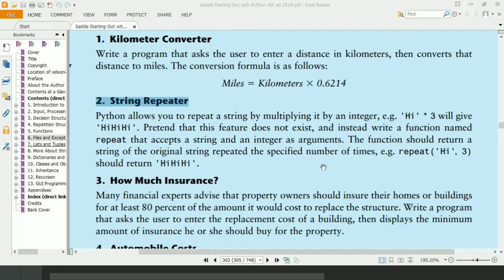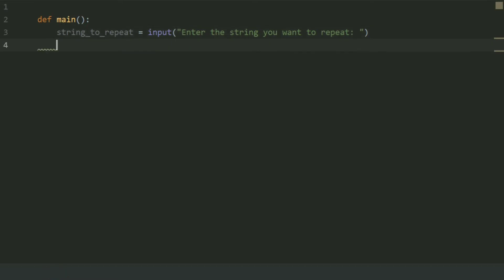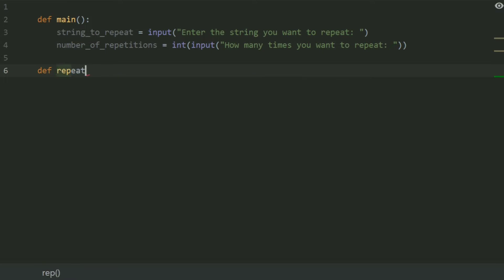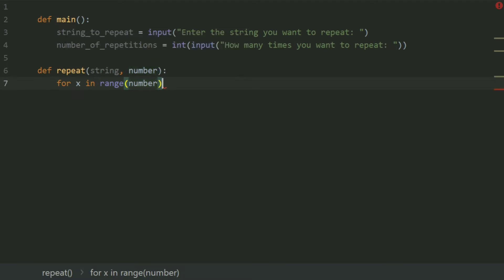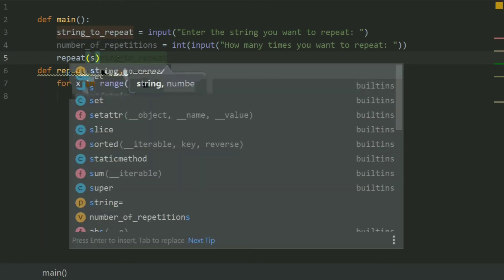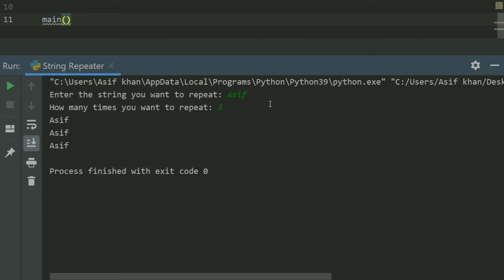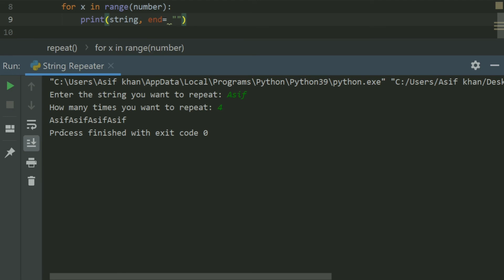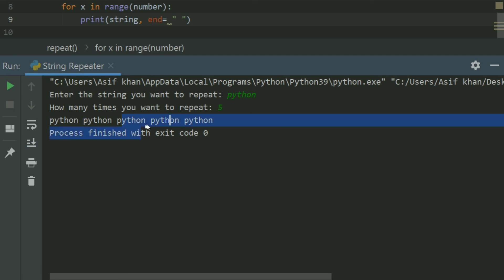Starting Out With Python Chapter 5 Exercise Program 2 String Repeater Python Function Exercises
String Repeater Python Function Method    Python Exercise Programs
In this video I will Write the 2nd Exercise Program of the chapter 5 From the book Gaddis Starting Out With Python
function python practice programs

Functions Python Tutorials
python function programs
Python
Python Exercise Programs
Python exercises
python programs

Python Tutorial
Learn Python